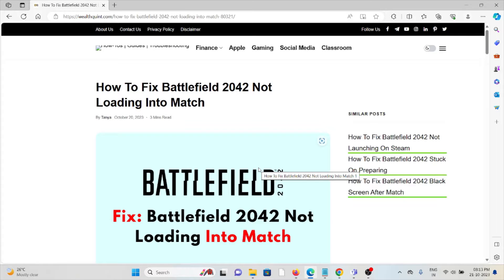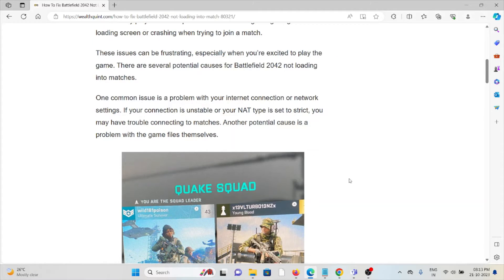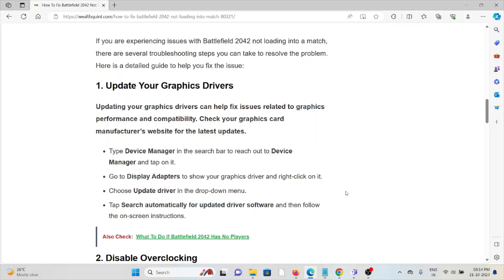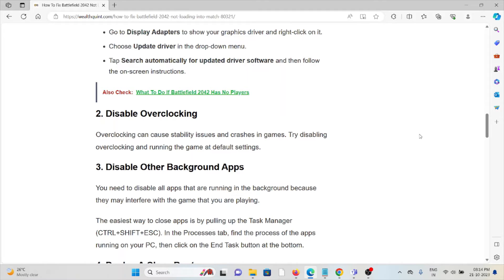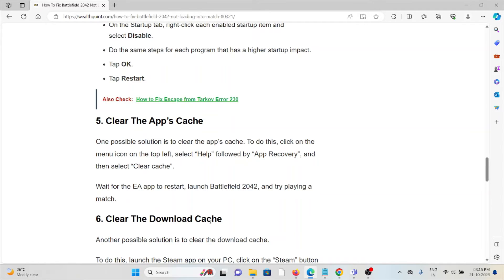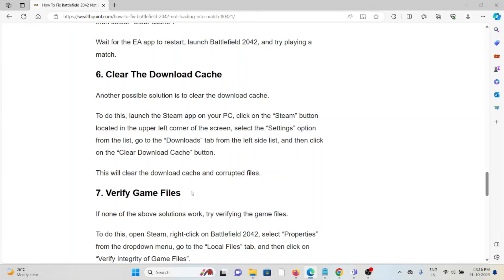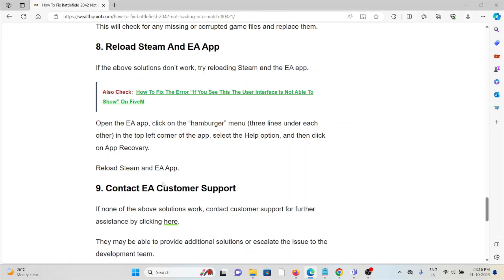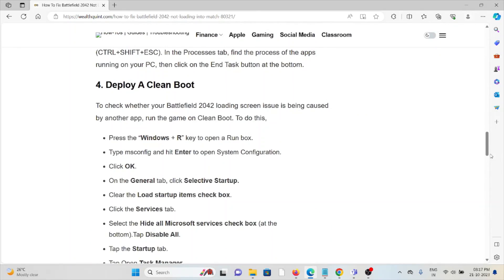How To Fix Battlefield 2042 Not Loading Into Match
Are you having trouble getting into matches in Battlefield 2042? You’re not alone. Many players have reported issues with the game getting stuck on the loading screen or crashing when trying to join a match.These issues can be frustrating, especially when you’re excited to play the game. There are several potential causes for Battlefield 2042 not loading into matches.
One common issue is a problem with your internet connection or network settings. If your connection is unstable or your NAT type is set to strict, you may have trouble connecting to matches. Another potential cause is a problem with the game files themselves.

0:00 Introduction
0:53 Solution 1:Update Your Graphics Drivers
1:24 Solution 2:Disable Overclocking
1:34 Solution 3:Disable Other Background Apps
1:51 Solution 4:Deploy A Clean Boot
2:10 Solution 5:Clear The App’s Cache
2:30 Solution 6:Clear The Download Cache
2:55 Solution 7:Verify Game Files
3:14 Solution 8:Reload Steam And EA App
3:39 Solution 9:Contact EA Customer Support